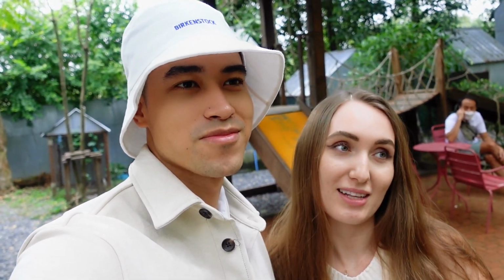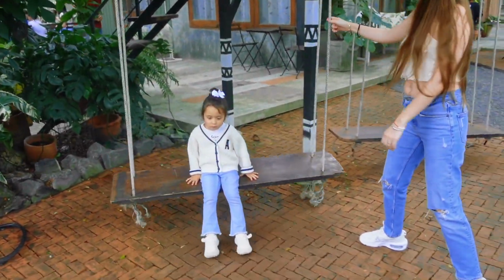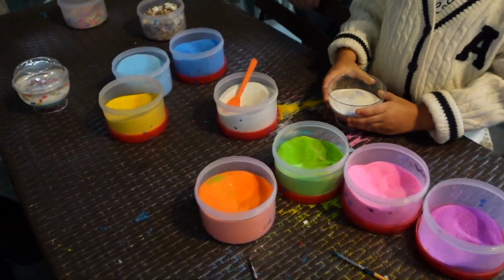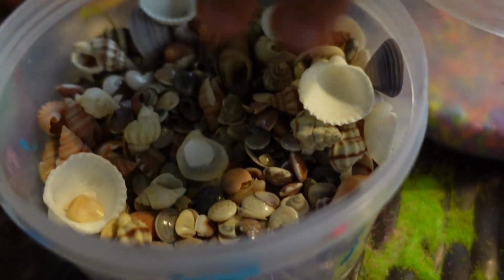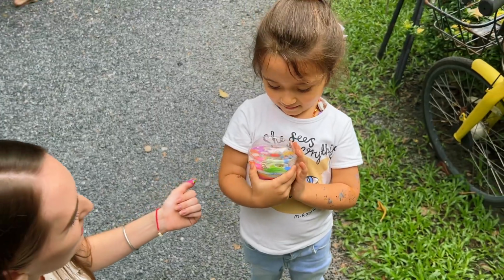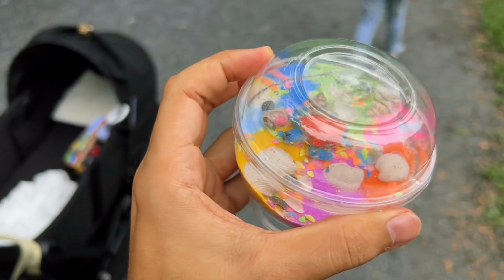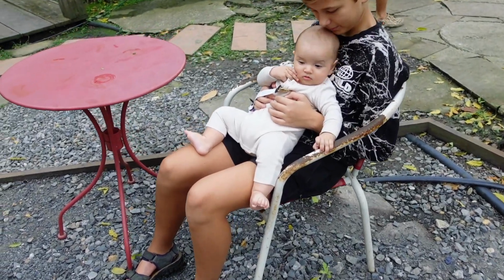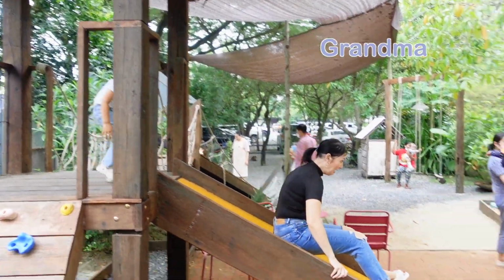GREAT GRANDMA GOING DOWN THE SLIDE | WEEKEND VLOG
This weekend we're visiting a farm and enjoying some family fun!
Everyone went on the slide including my 5 months old baby and even his great grandma!!